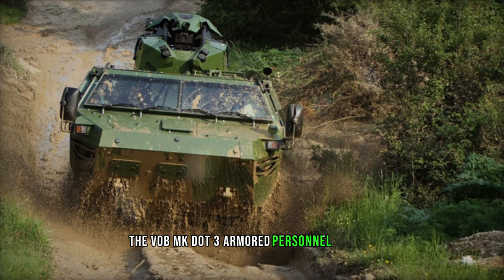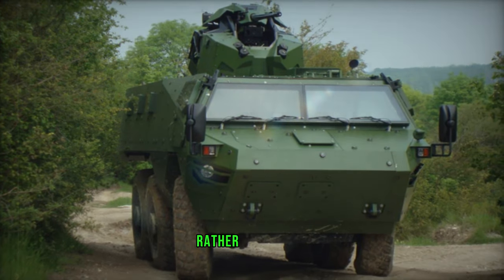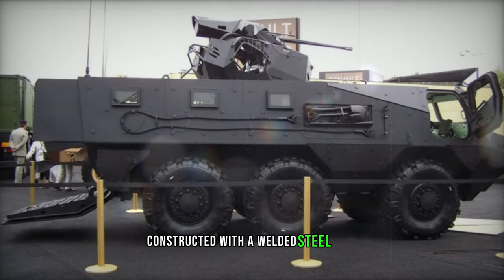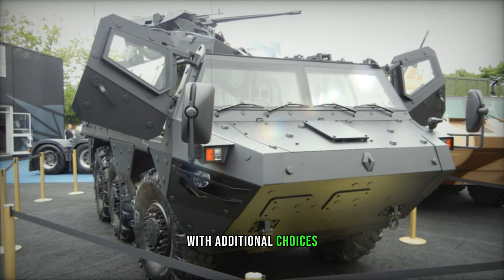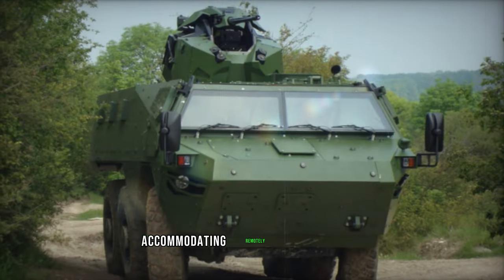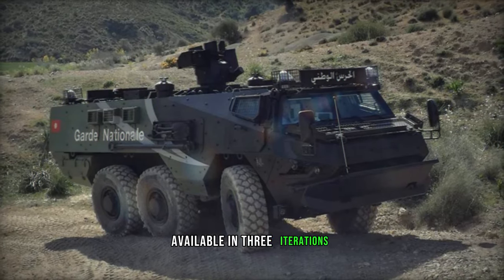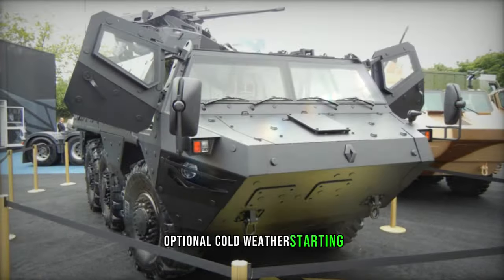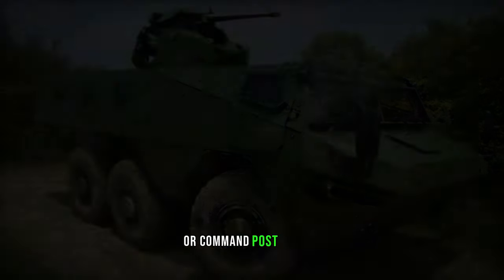VAB Mk 3 Armored personnel carrier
The VAB Mk.3 continues the lineage of the VAB series of armored personnel carriers.